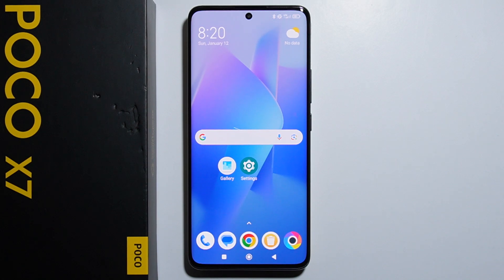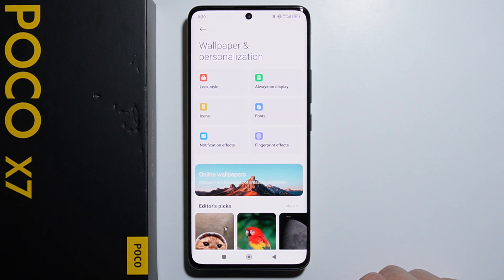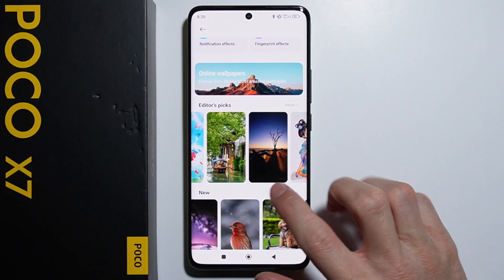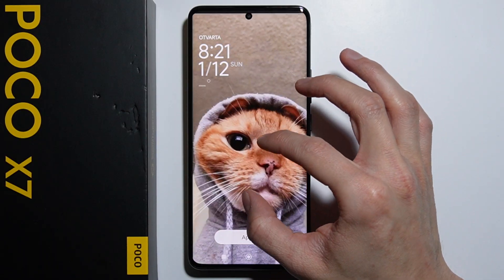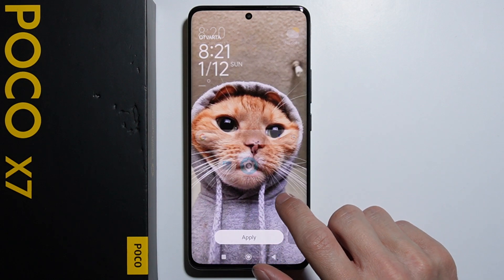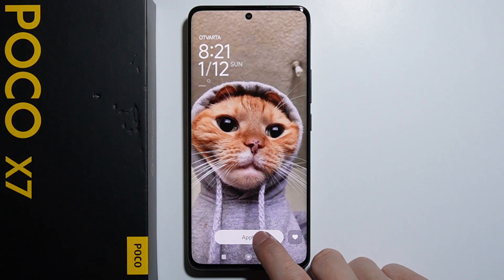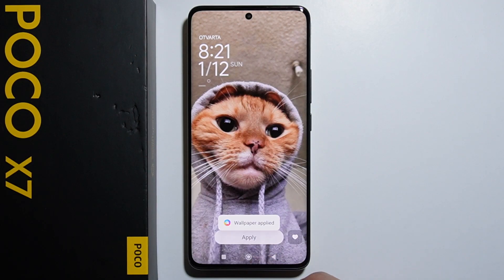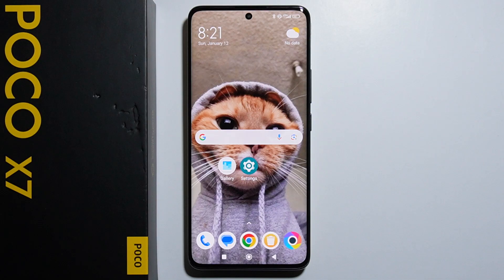Poco X7: How to Change Wallpaper?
In this video, we’ll guide you through the steps to change the wallpaper on your Poco X7. Personalizing your device with a new background is quick and easy, whether you prefer photos, patterns, or default options. Follow these simple instructions to update your home or lock screen wallpaper. The Poco X7 offers a variety of customization options to match your style.

I'll do my best to reply promptly and assist you.